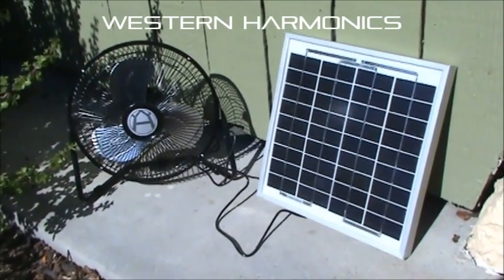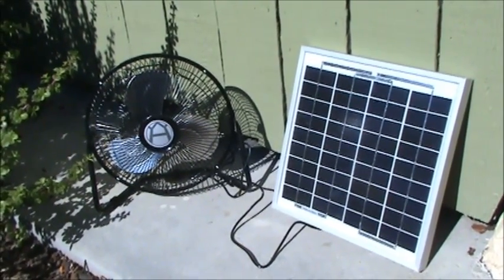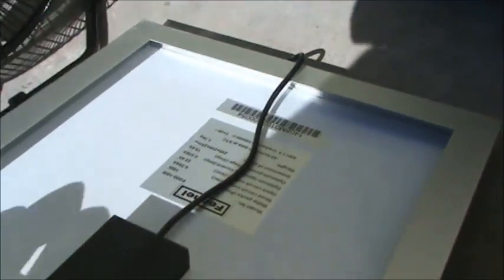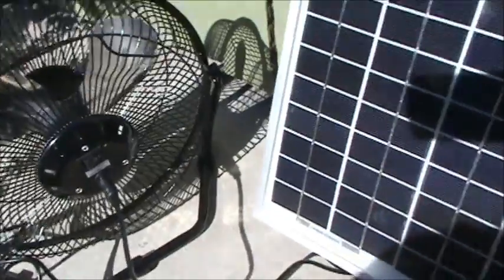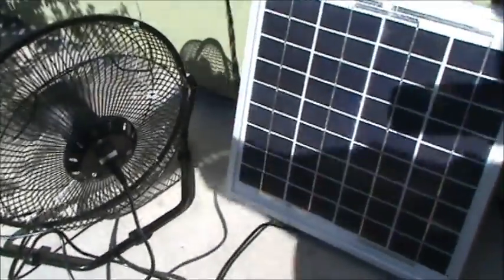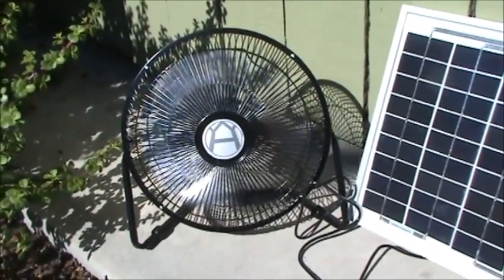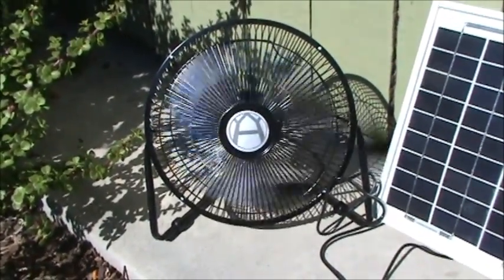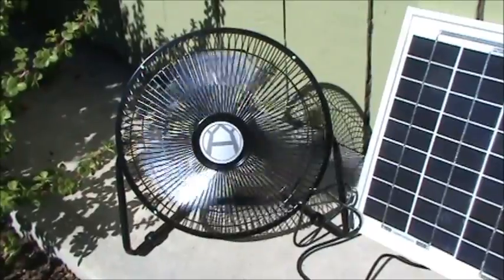Solar Fan - Solar Powered Plug and Play Fan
Western Harmonics solar powered fan, kit #1505-HG, features a great fan running directly off a 10 Watt solar panel.  Great for a variety of uses!

Have you seen the 2020 Western Harmonics Fan?